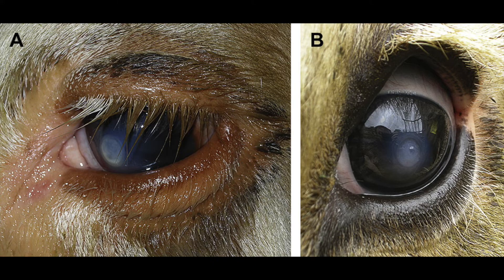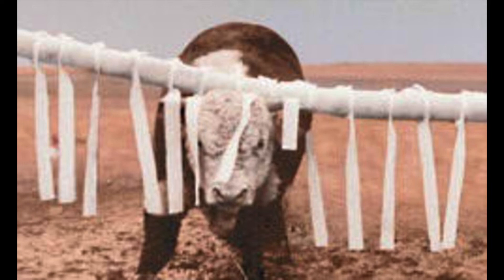Pinkeye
Joanna visits with Dr. Michelle Arnold, DVM, UK Extension Ruminant Veterinarian, to discuss Pinkeye.
Pinkeye or IBK (infectious Bovine Keratoconjunctivitis) is a costly disease for cattle producers. The cost of treatment coupled with the fact that affected calves wean off on average 15-30 pounds lighter and bring less at the market due to corneal scarring make this disease a significant economic consideration. Despite all we know about how pinkeye develops, control programs are often only partially successful. In particular, pinkeye vaccines seem marginal at best in preventing outbreaks during the summer. It is important to understand that many factors are involved in the development of pinkeye including environment, season of the year, concurrent disease, the strain of bacteria involved, and the animal’s immune system. Once pinkeye begins, it is highly contagious and can spread rapidly within the herd. Careful attention to control of contributing factors and prompt treatment in the face of an outbreak are necessary to reduce the spread and limit the damaging effects of the disease.